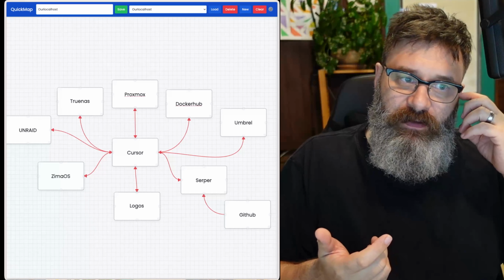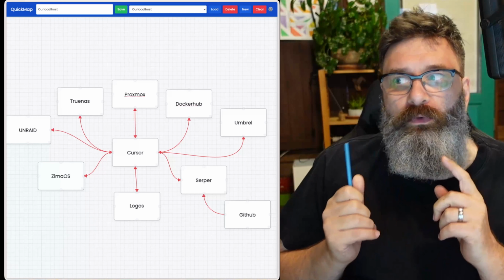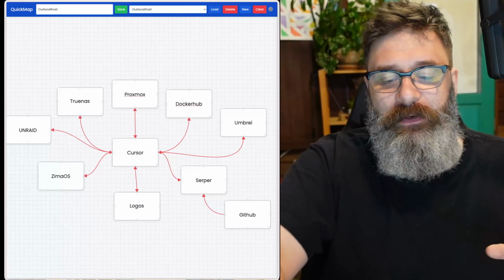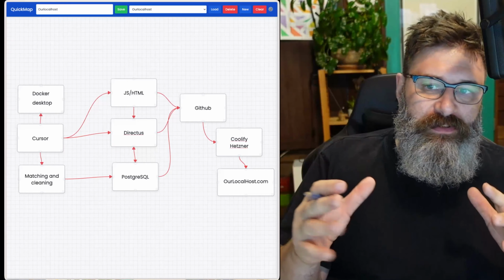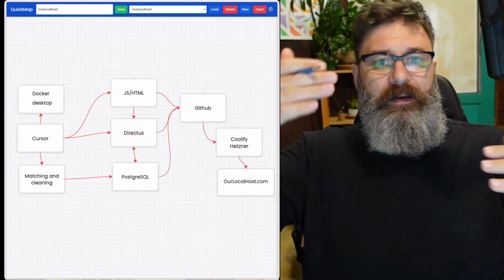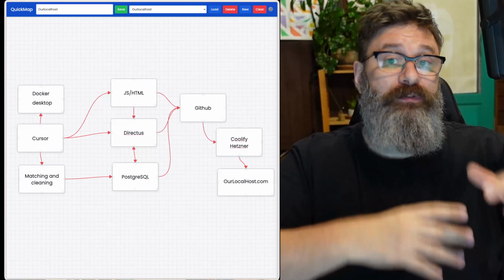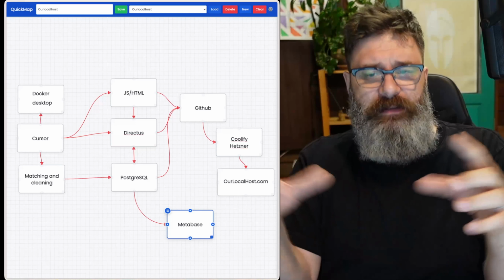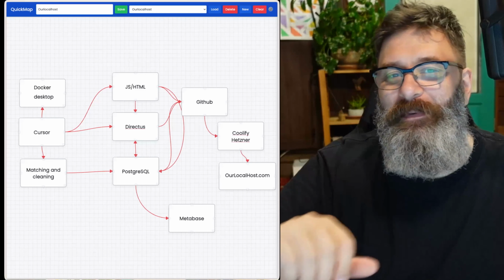How I vibecoded OurLocalHost.com in days with only cursor and effort.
I had someone ask me how I actually put OurLocalHost.com together — not in theory, but what I actually did.
So this video is me walking through the real process, start to finish. No “perfect workflow”, no fake clean setup. Just how it actually happened.

I didn’t use Replit, Lovable, or any of those all-in-one tools.
This was AI-assisted coding, not magic.

Everything revolved around Cursor. Before that, I was copy-pasting ChatGPT into VS Code. I tried Gemini and the Google tooling, the model was great, the tooling wasn’t. Cursor just fit how I work.

From there:
 • I scraped and assembled data from Unraid, TrueNAS, Proxmox, Docker Hub, and community repos
 • I built scripts to extract cards, names, links, metadata
 • I created a single external ID so every app, logo, image, and record stayed aligned
 • I pulled GitHub repos via Google search (because GitHub search is… not great), validated them with LLMs, and cleaned the results
 • I made mistakes, uploaded massive images, fixed them later, and learned the hard way

All of the raw data ended up in Postgres.
Images went to Cloudinary so they weren’t dragging the site down.
APIs came from Directus.
Frontend is plain JavaScript and HTML.
Everything runs in Docker, locally first, then deployed.

For deployment, I pushed everything to GitHub and used a Docker-based platform to build and run it on a remote server. Push code → build → live. That’s it.

Analytics are fully self-hosted too:
 • Session IDs
 • Anonymous users
 • Searches, clicks, behaviour
 • Visualised in Metabase straight from Postgres

I don’t “code” in the traditional sense.
I can read code. I know what it should do. I know when it’s wrong.
AI writes it, I steer it.

That’s the real lesson here.

This is basically what a full-stack developer would do — except I’m using AI as the hands.
It’s messy, iterative, sometimes expensive if you choose the wrong model, but it works.

If you’re “vibe coding”, or whatever we’re calling this now, this video is meant to show what it actually looks like when you build something real.

Questions welcome.